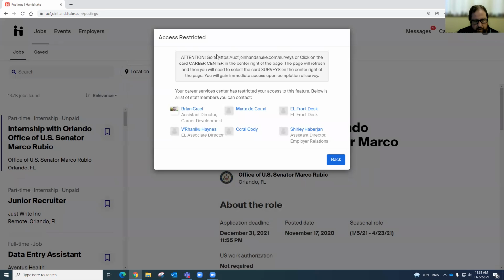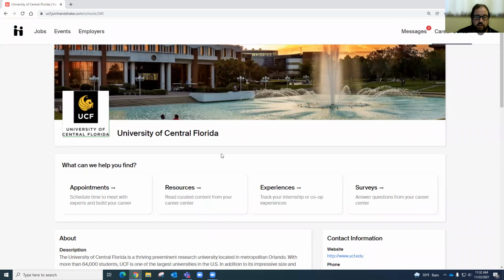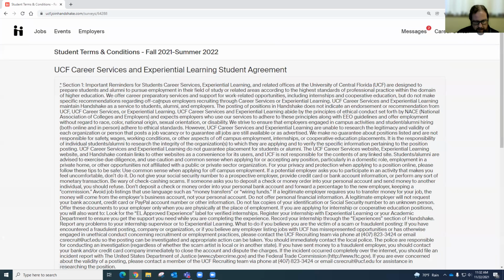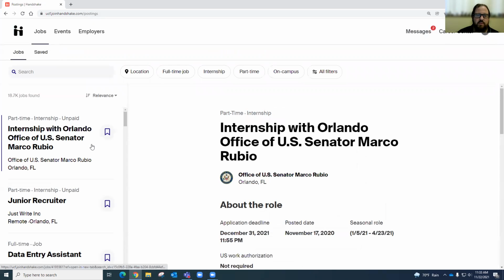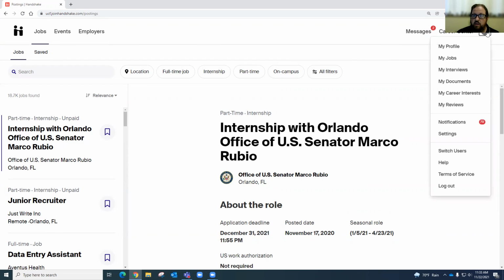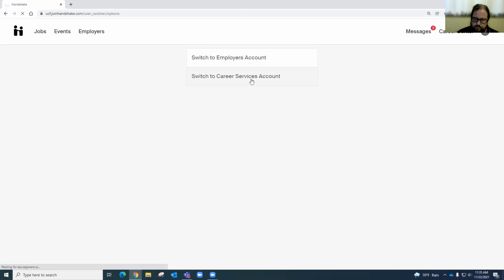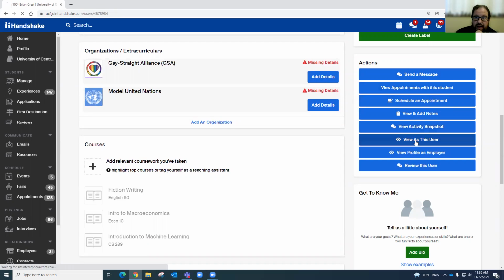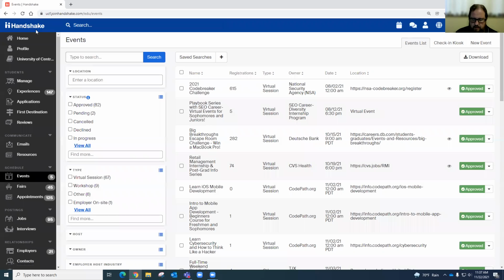Handshake Student Overview CSEL Retreat 2021